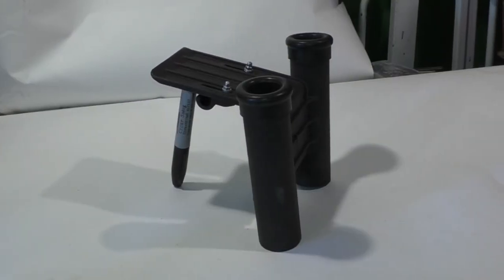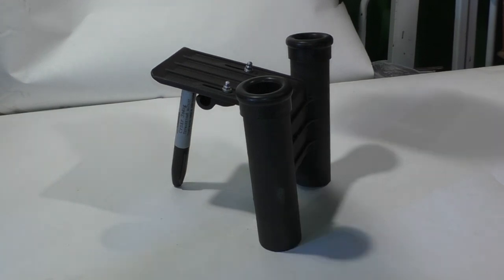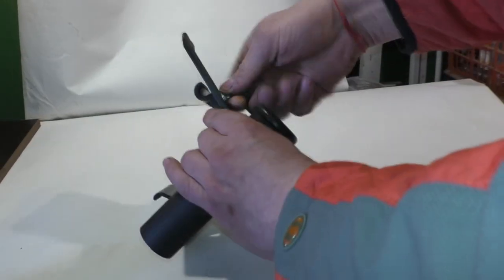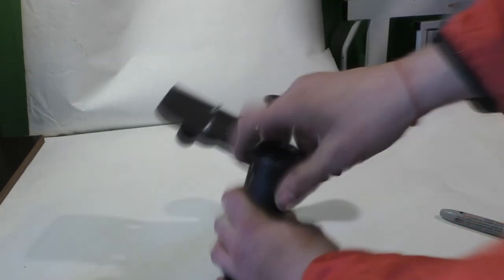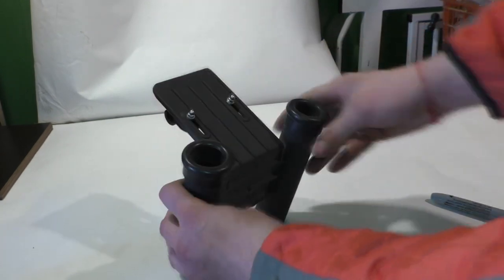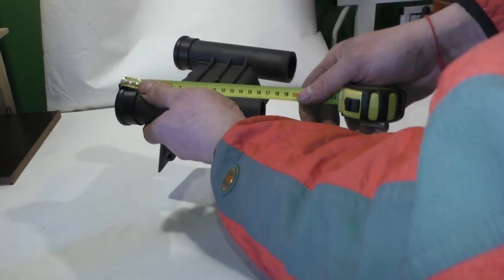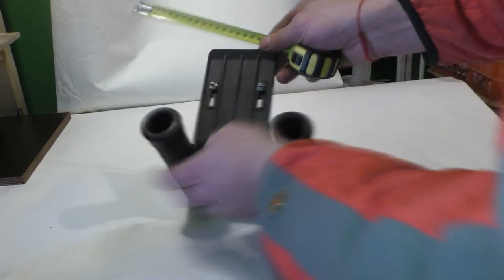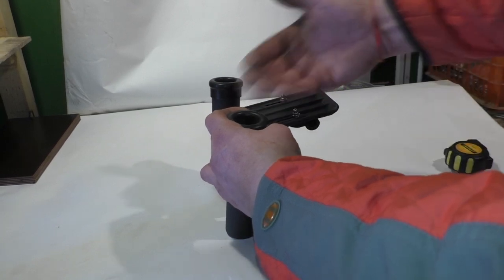Удочкодержатель для удилищ Лайт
Удочкодержатель, простой, удобный и функциональный, обеспечит фиксацию спиннингов на баллоне лодки любого диаметра при помощи передвижного ликпаза. Ударопрочный пластик обеспечит долгий срок службы.